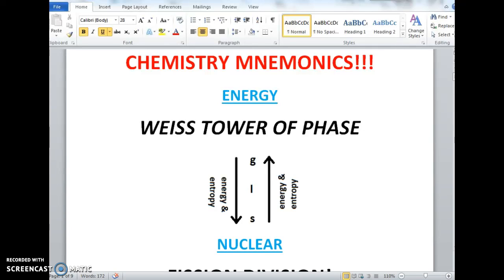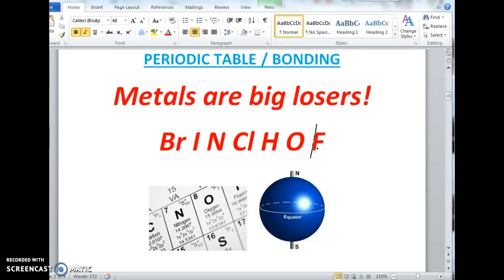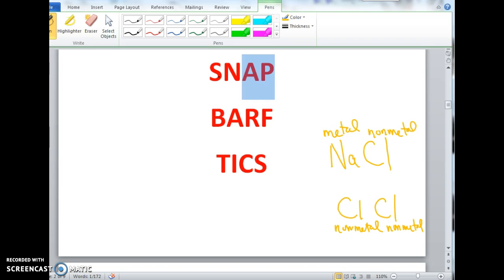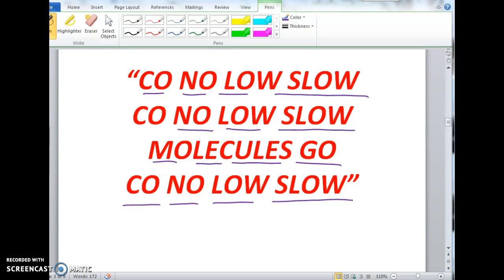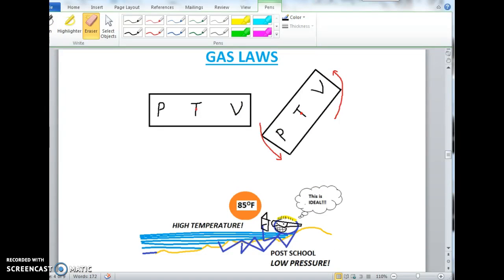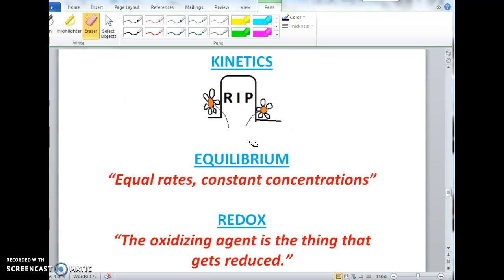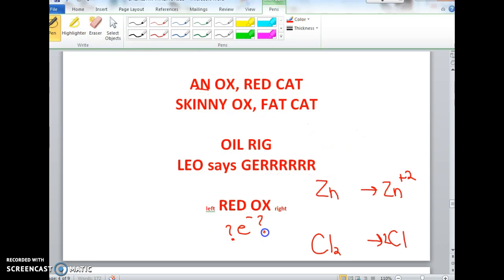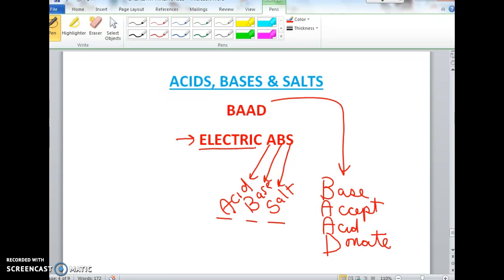Chemistry Mnemonics with Segelke